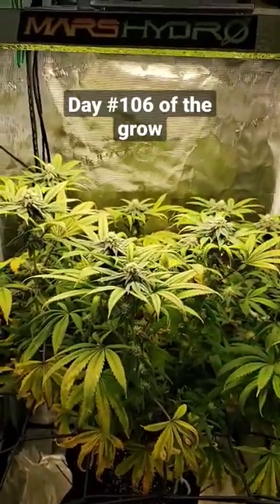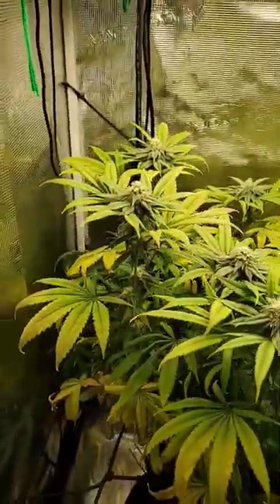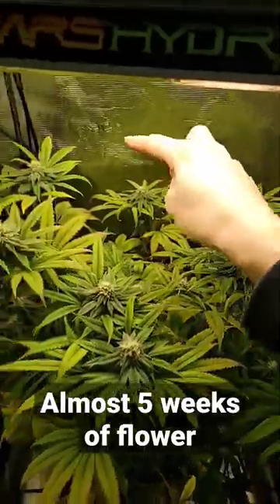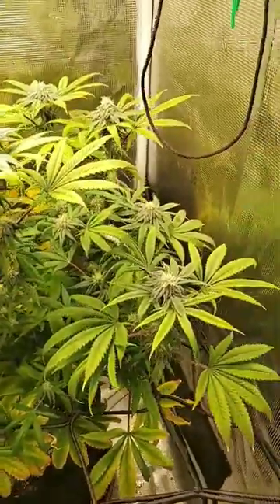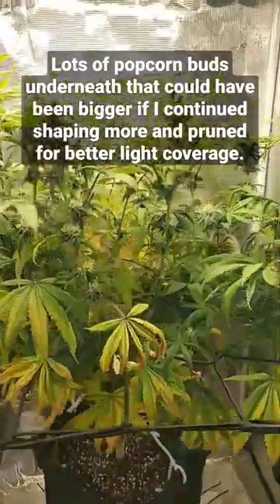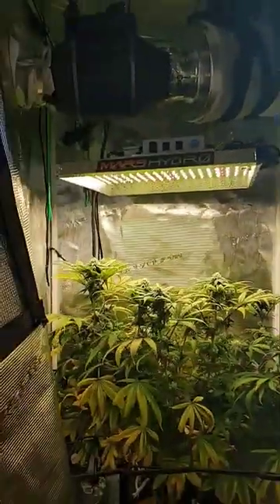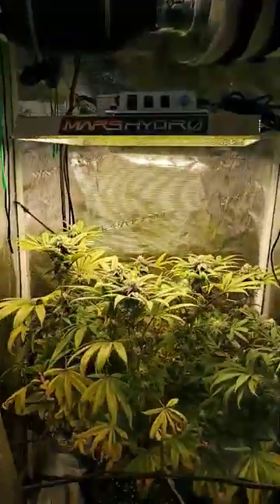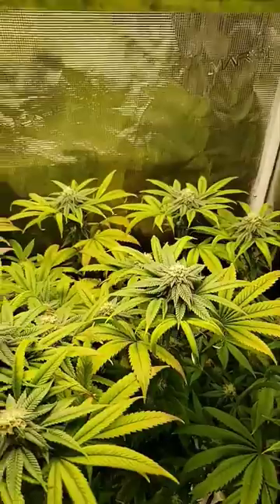Day #106 of the Pineapple Express Grow!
Our Pineapple Express photoperiod cannabis plant has been flowering now for around 5 weeks. You can see that the uppermost flowers on the several colas are thickening and growing lots of frosty trichomes. More pruning and better light exposure would increase the yield of some lower buds, but all together I am happy with the grow so far!